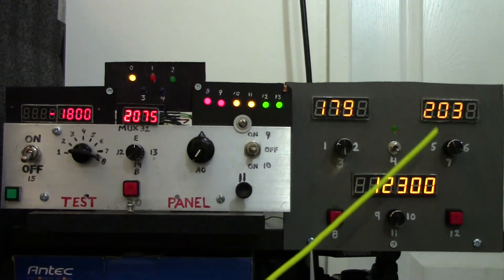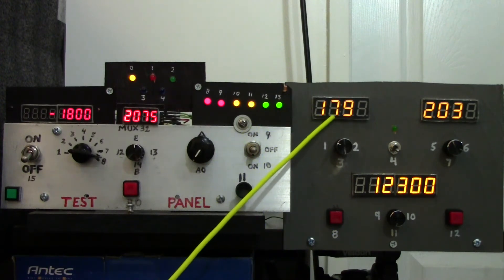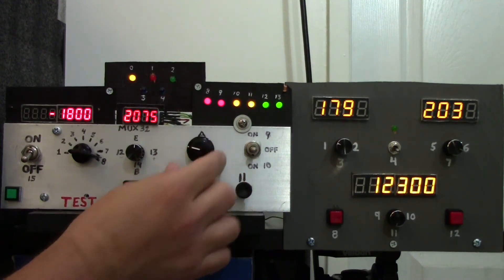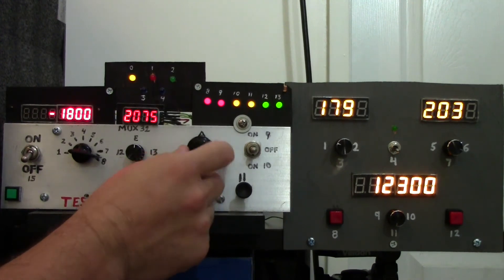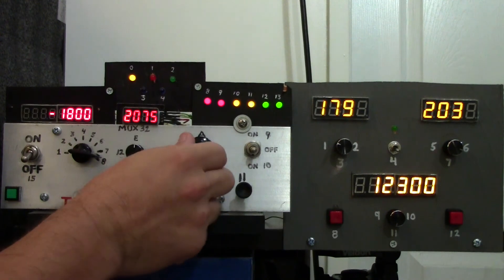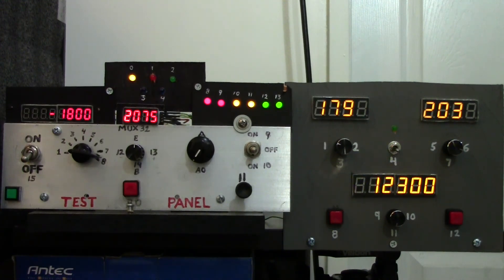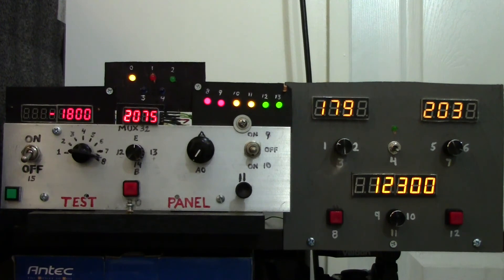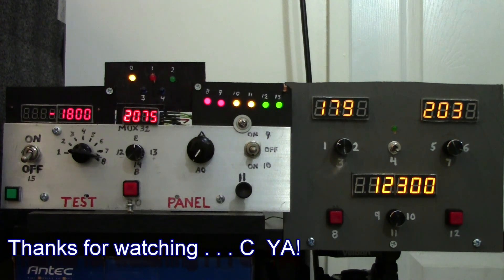7 Segment Display Brightness Control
This is just a quick update to the last video where near the end I was going over changing the brightness of the 7 segment displays but it wasn't working correctly.